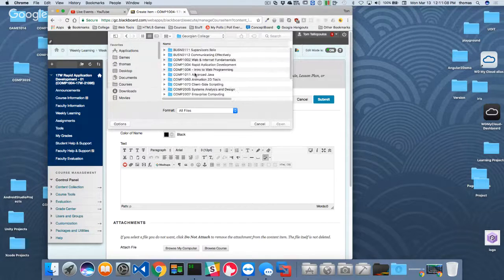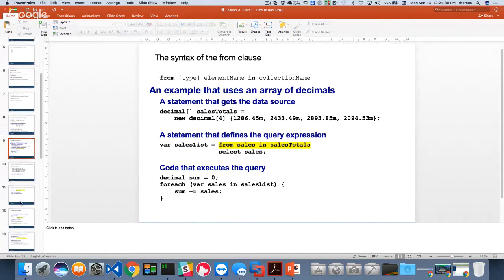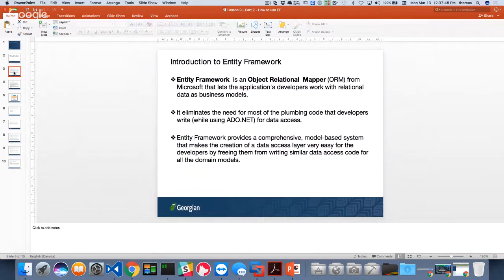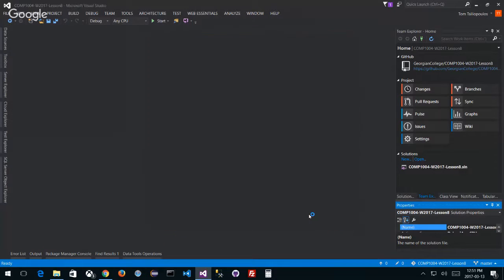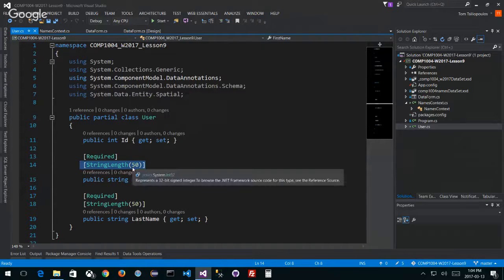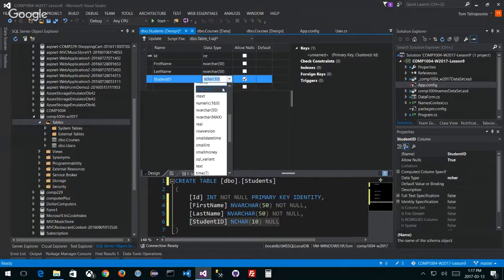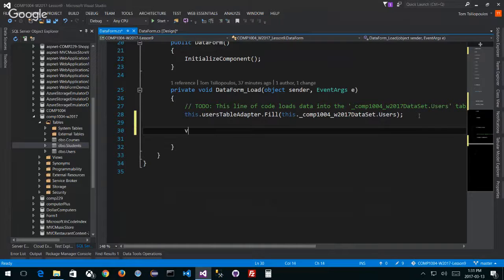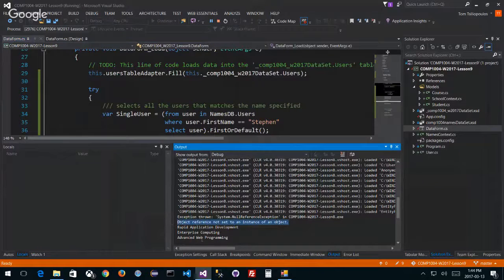COMP1004 - W2017 - Lesson 9 - Part 1 - Broadcast